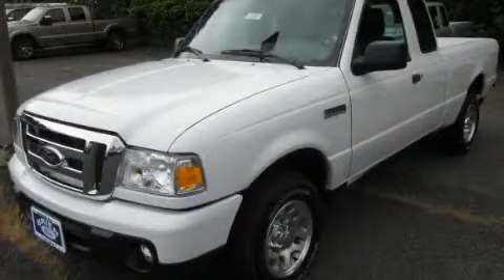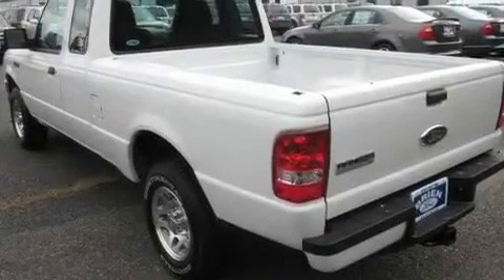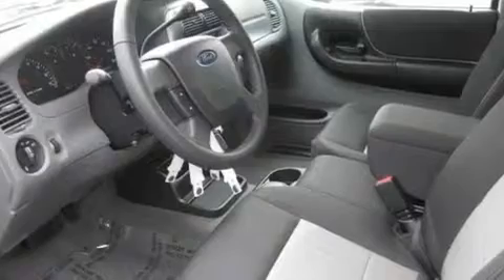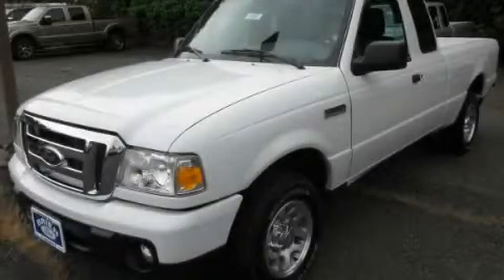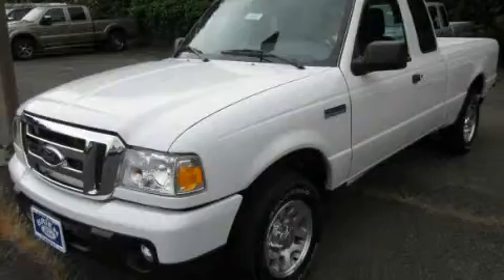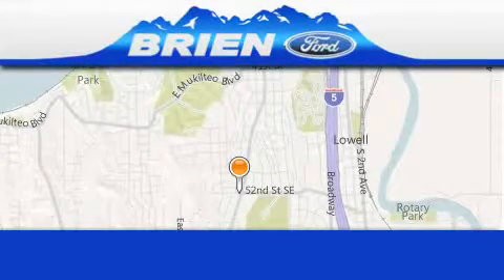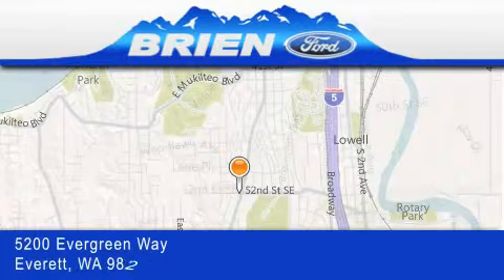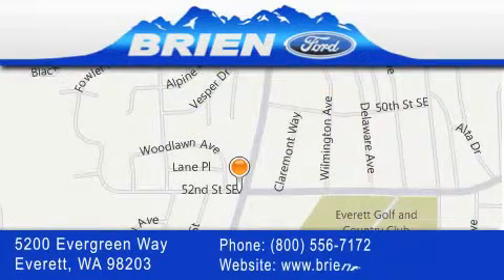2011 Ford Ranger Everett WA 98203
Year : 2011
 Make : Ford
 Model : Ranger
 Engine : 2.3L I4
 Trans . : Automatic
 Exterior : Oxford Whoite
 Miles : 25
 Interior : Dark Flint
 Brien Ford
 5200 Evergreen Way
 Everett , WA 98203
 2011 Ford Ranger Everett WA